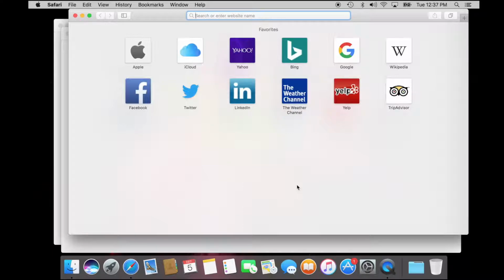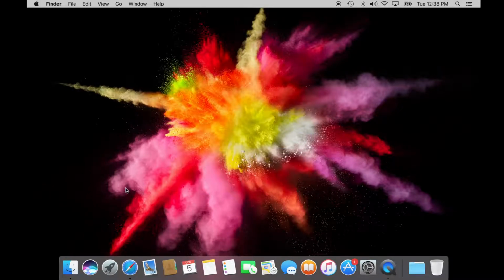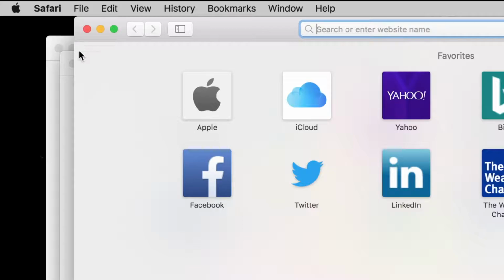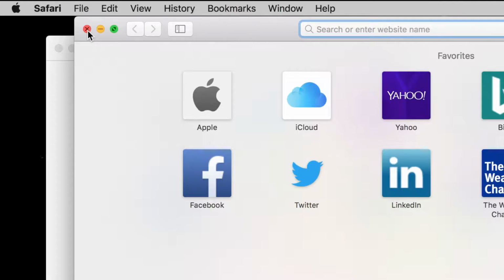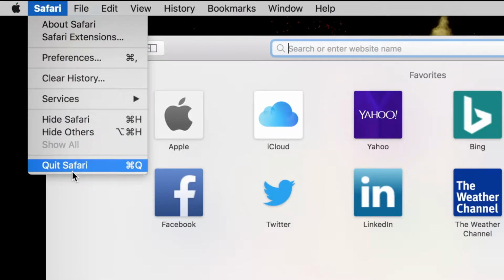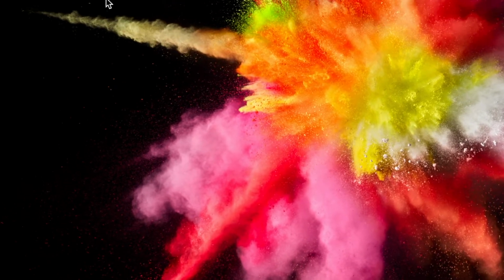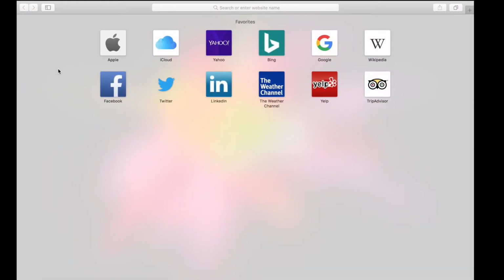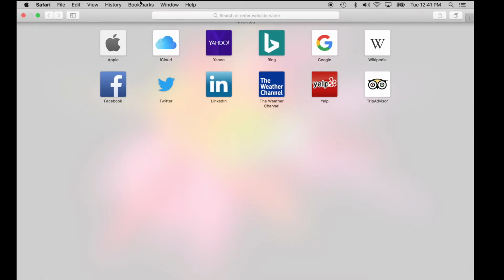Window Control Buttons